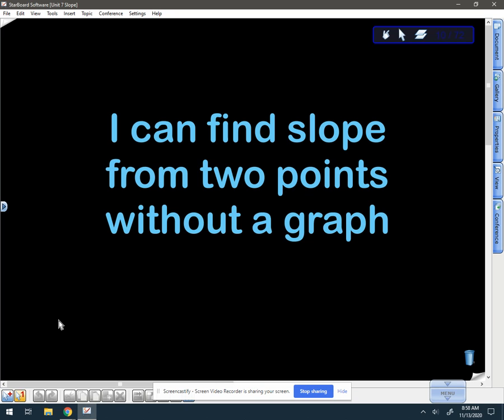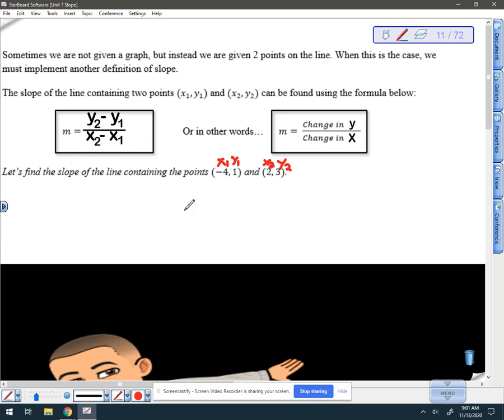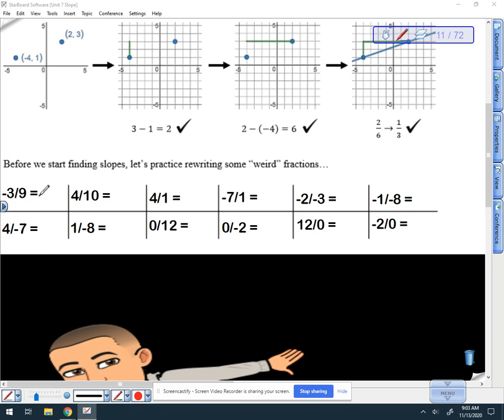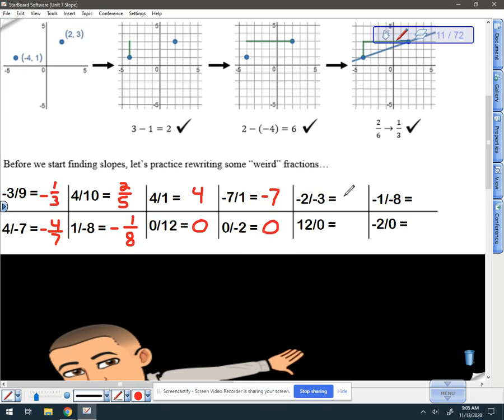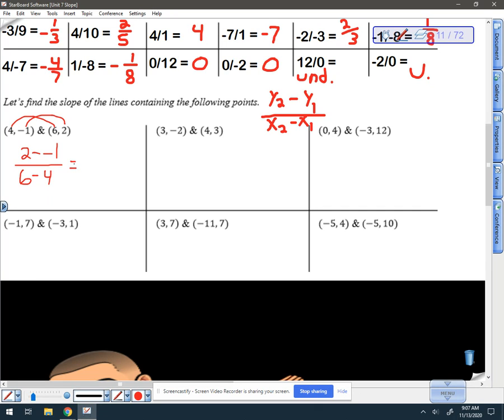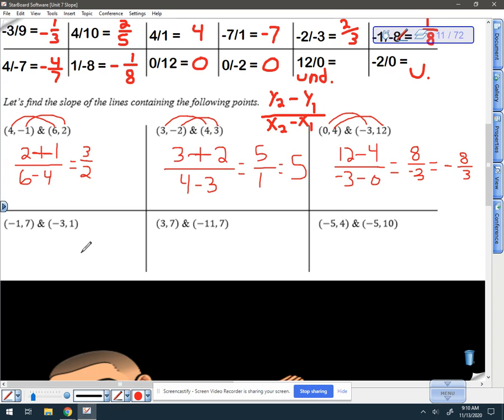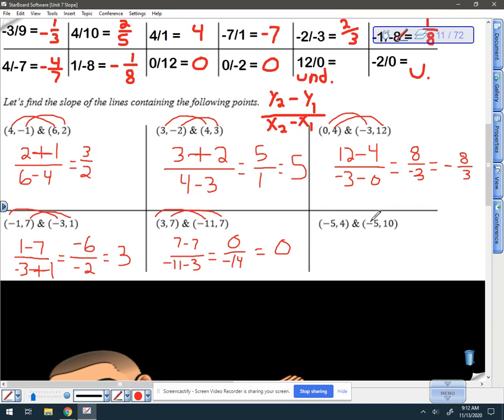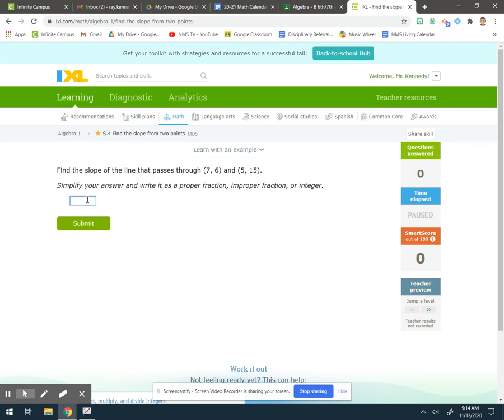Slope From Two Points Without A Graph Notes